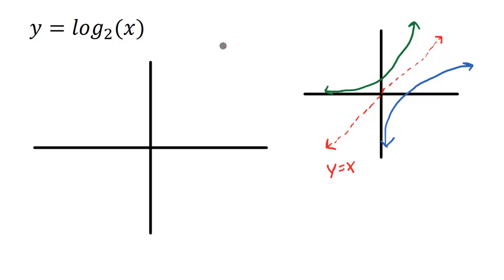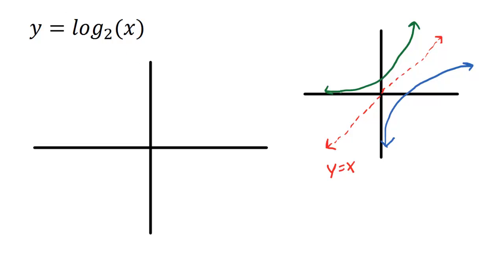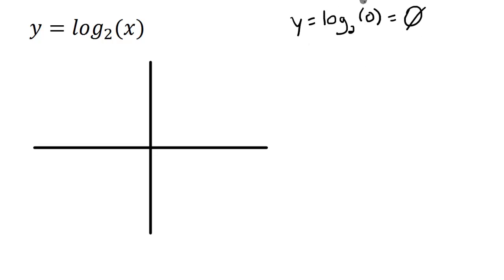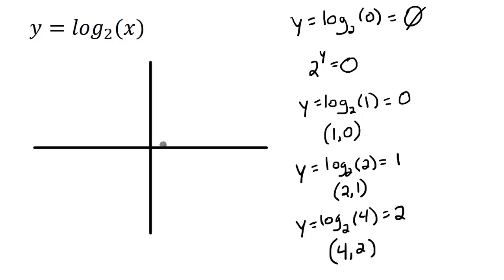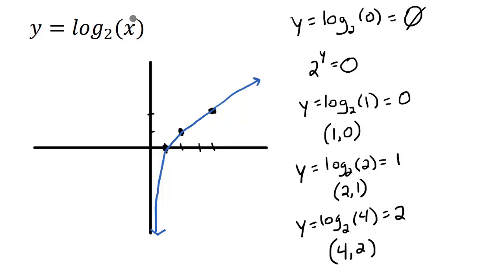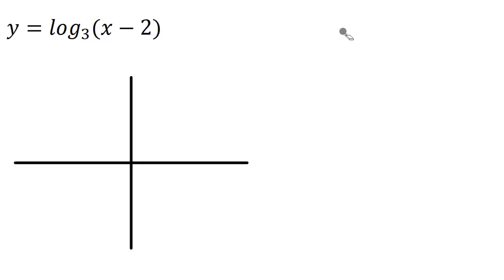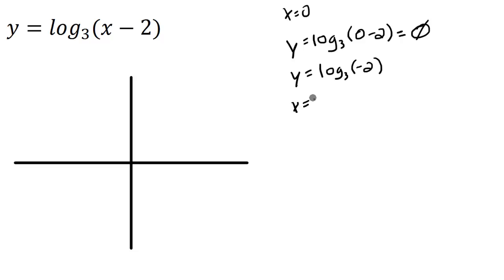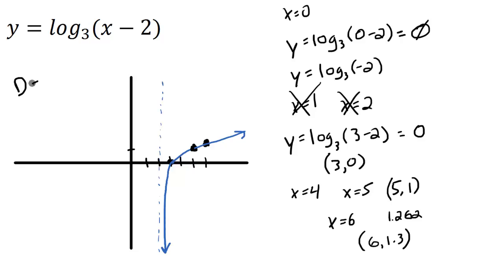Logarithmic Functions - Graph (Sketch) and Identify Key Features: Domain and Range